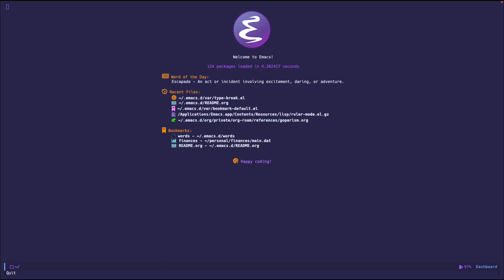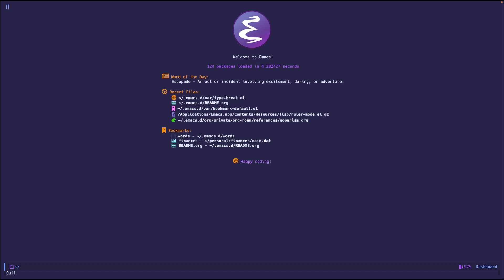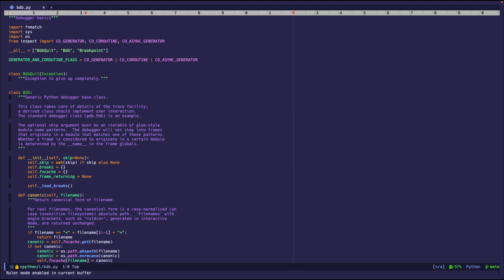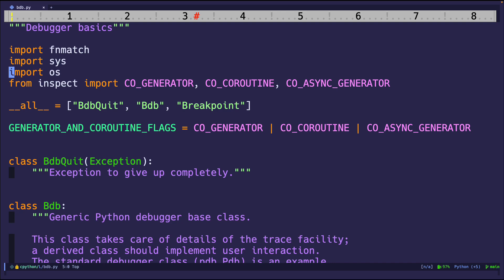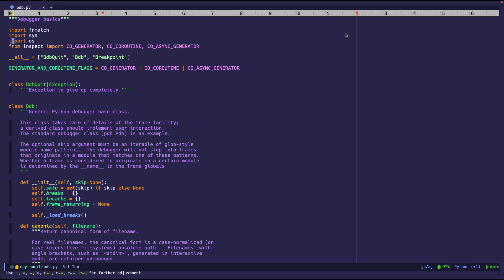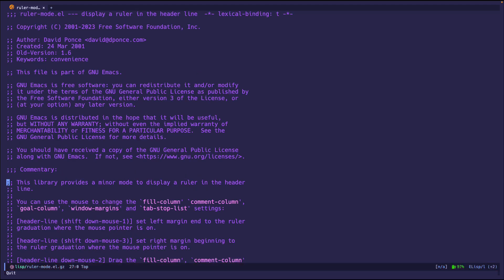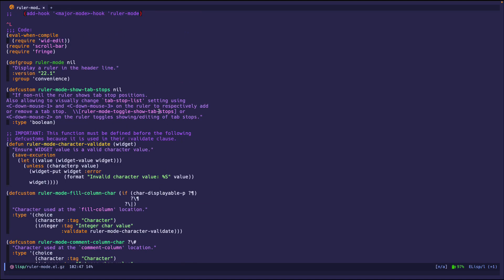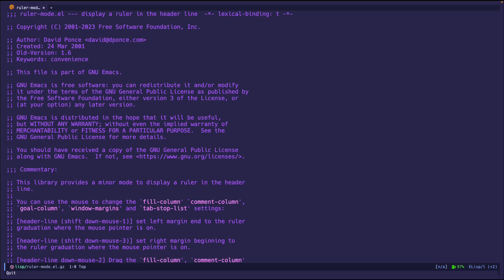Emacs Goodies - #8 Ruler Mode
🎥 𝗩𝗶𝗱𝗲𝗼 𝗦𝘂𝗺𝗺𝗮𝗿𝘆:
A mode to help with writing.